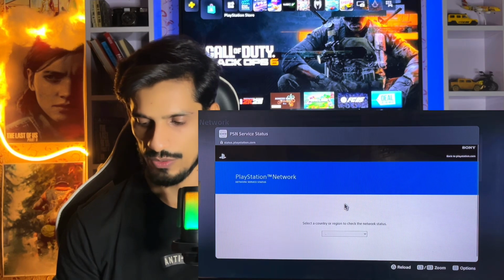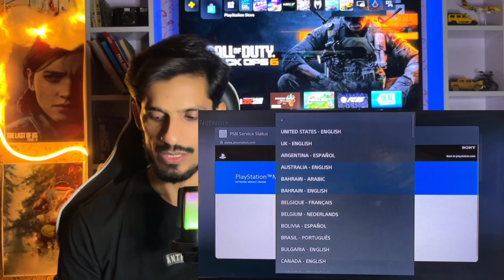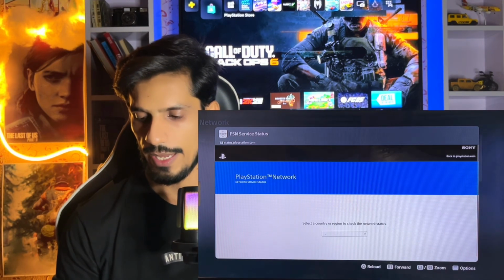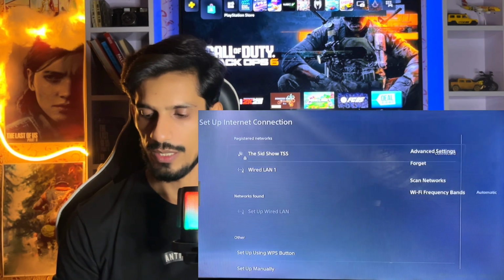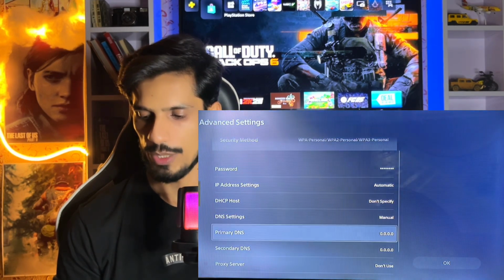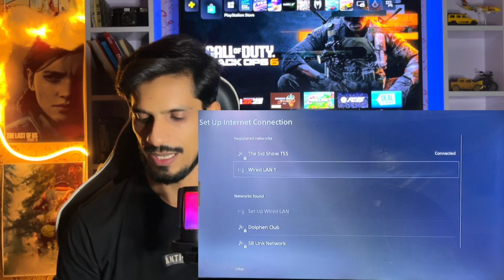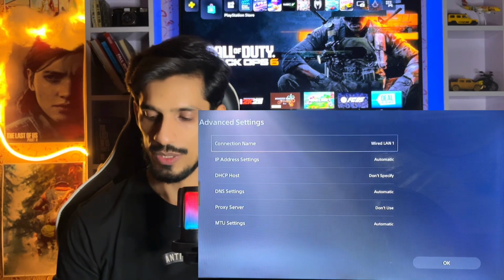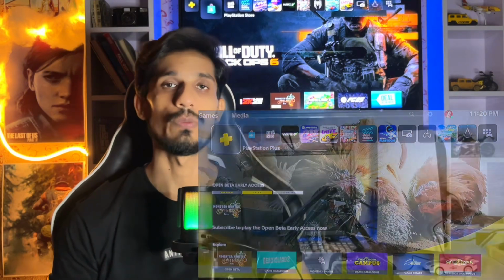How To Fix PS5 Error WV-109144-9 Unable To Connect To Server PS5